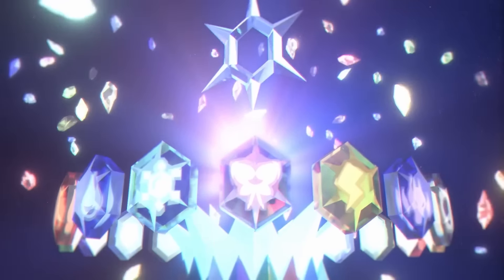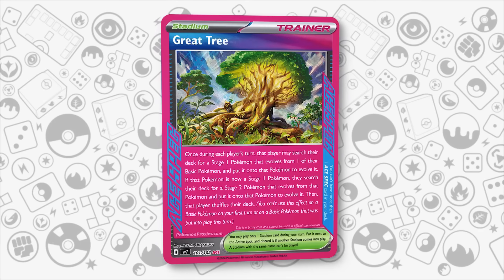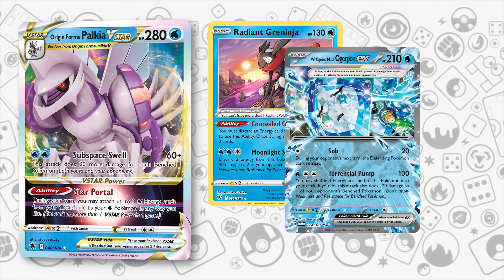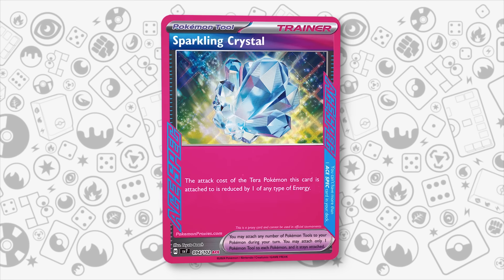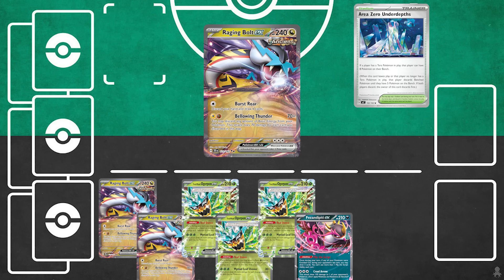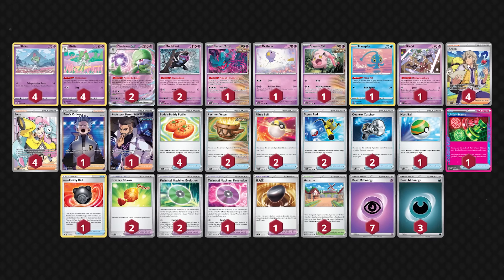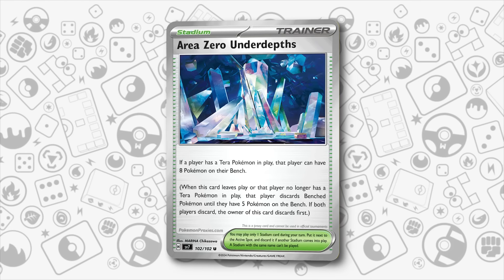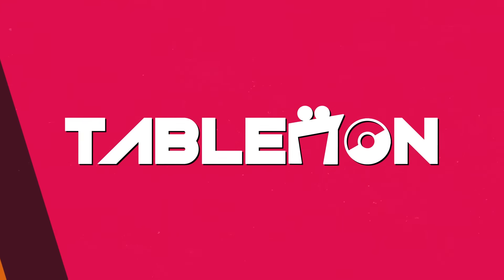UPDATES for the BEST Pokemon TCG decks in Stellar Crown!